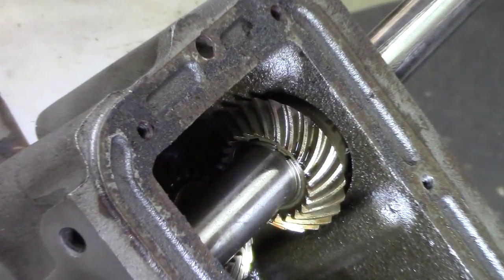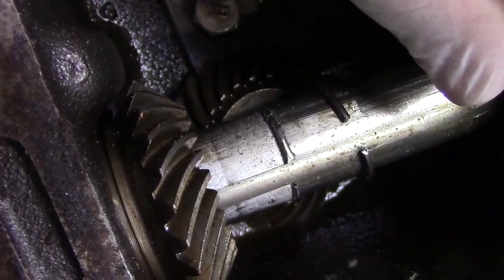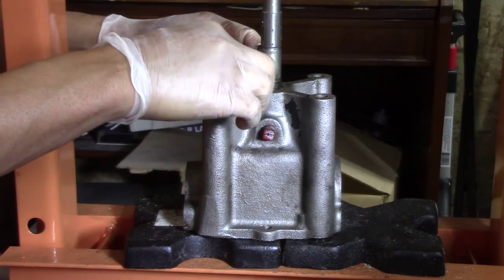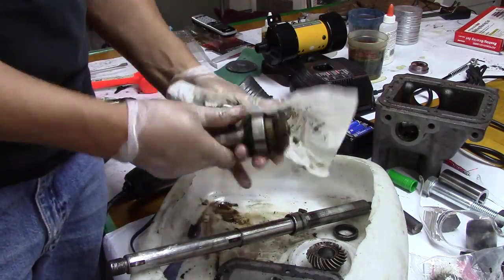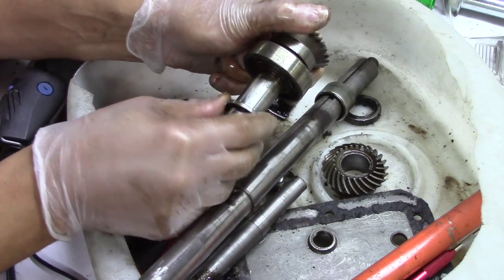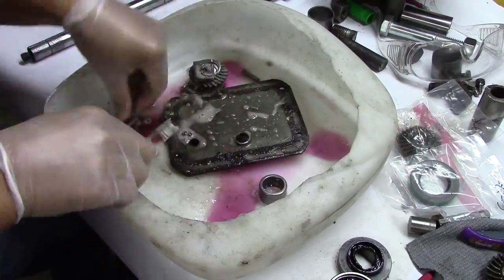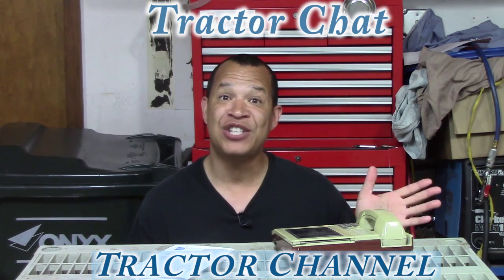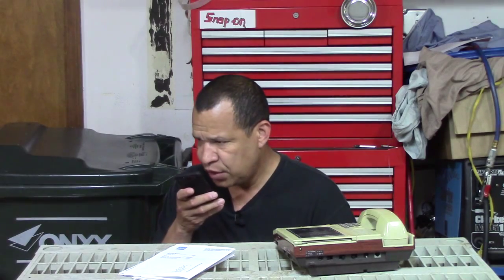35) Allis Chalmers 310 Tractor Restoration project, video 35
I continue getting the Allis Chalmers 310 lawn tractor frame parts torn down.  I take the Bevel Gear Box totally apart and buy new parts.